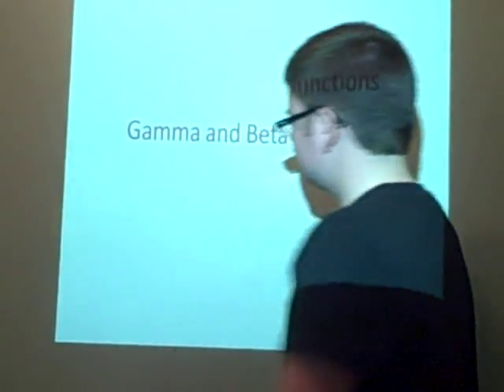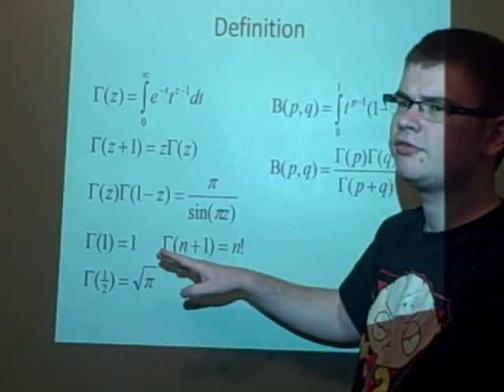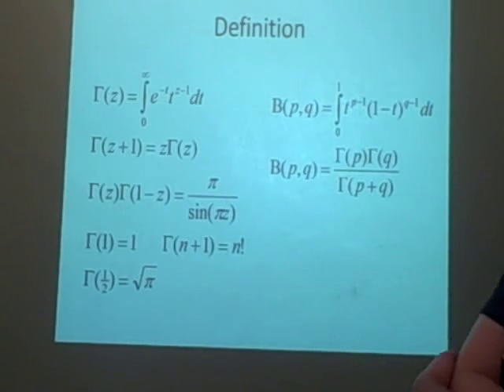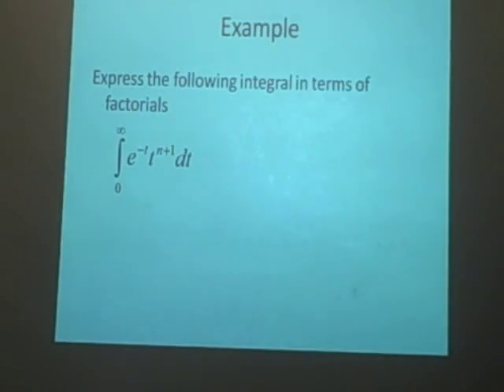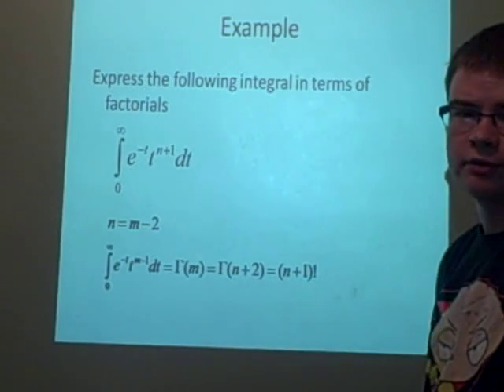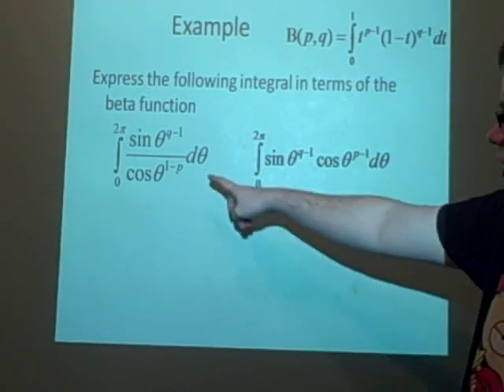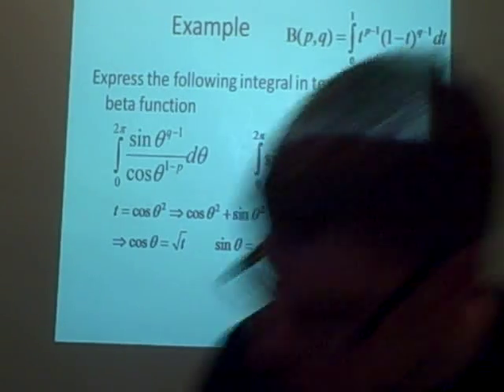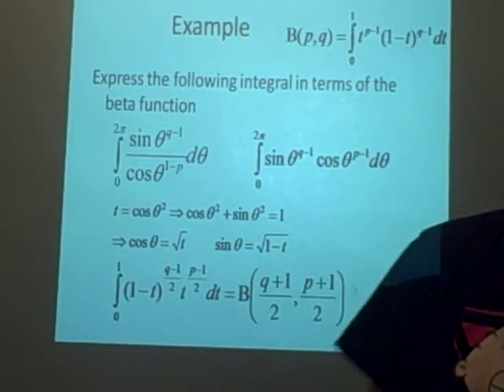Gamma and Beta Function Solving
please comment. Hope it helps